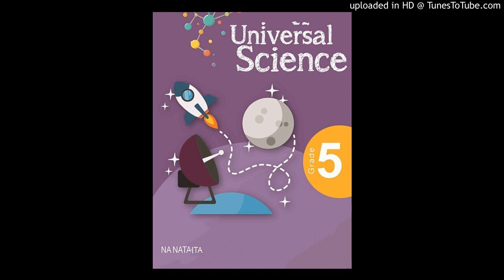Science - Audio - class - 5 - 01.05.2020- St Marys Convent School